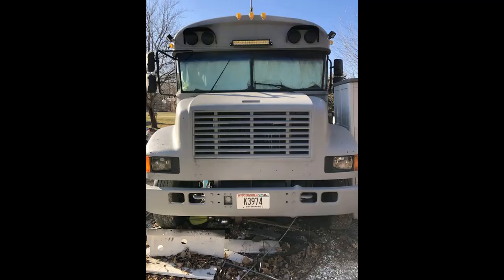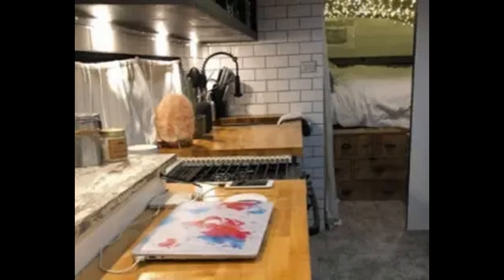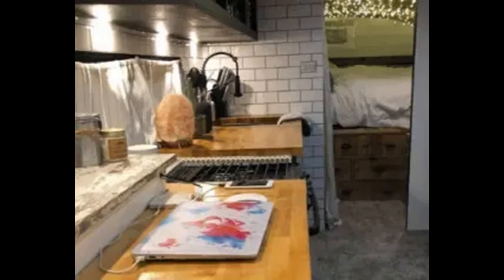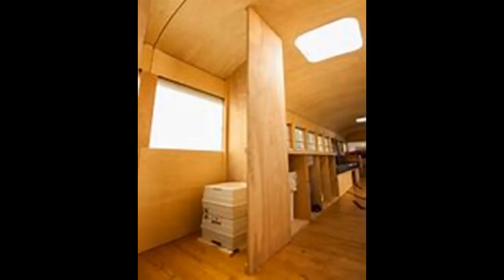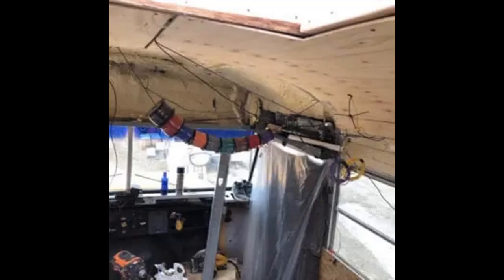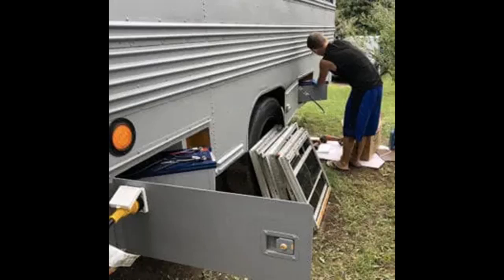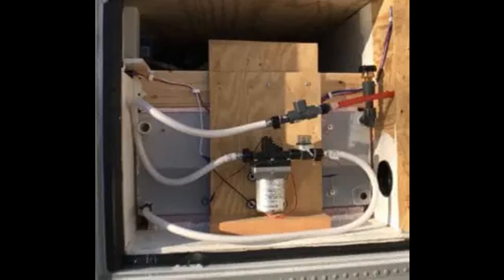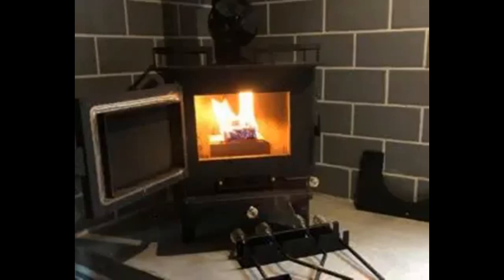our skoolie adventure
15 Skoolie Build Tips For Building A School Bus Conversion

On November 18th, 2018, we bought our skoolie for $4,000.

It had originally been a school bus in Virginia Beach, Virginia. A guy, who was a school bus mechanic in Michigan, purchased the bus to be used as a mobile shop to make calls to other broken down buses in his home town. The bus company didn’t like idea of a school bus showing up to repair a school bus in their fleet, so up for sale it went so he could buy a box truck.

We had been searching for a few weeks and finally found this bus. At first, we found it on Facebook Marketplace. We then found the listing for it also on Craigslist. We drove out to check it out on November 4th, 2018. We put $500 down for him to hold it until his title arrived in the mail. On November 18th, we drove back over to Michigan with an envelope of cash and signed the title!

600 miles later, our future skoolie was parked at Chris’ parents house.